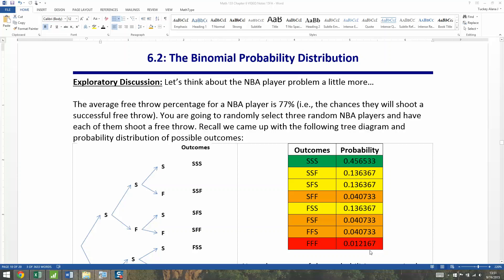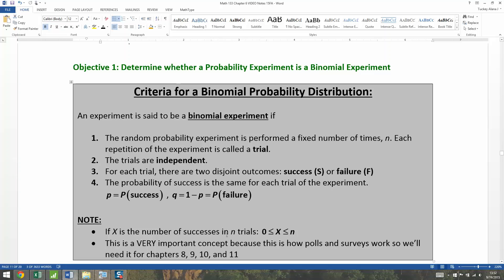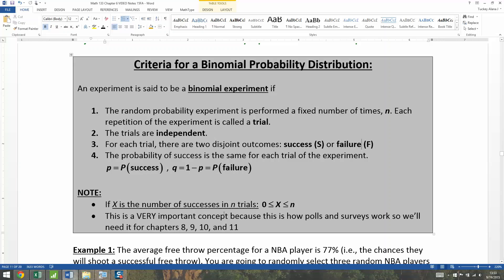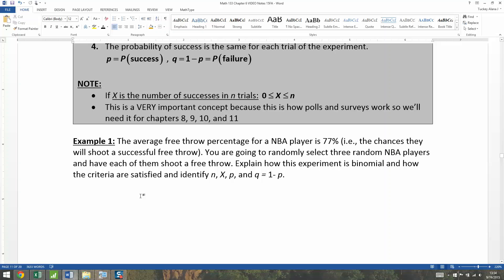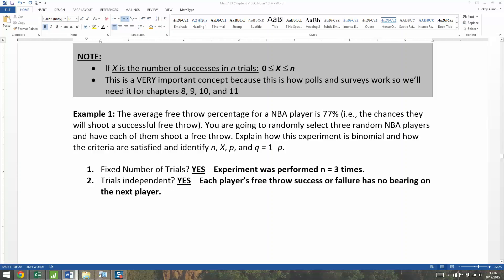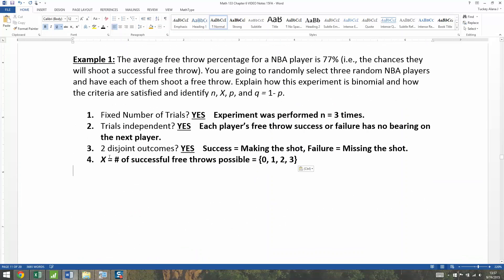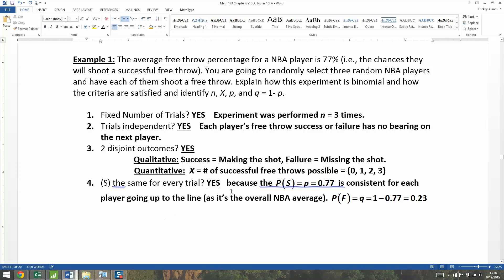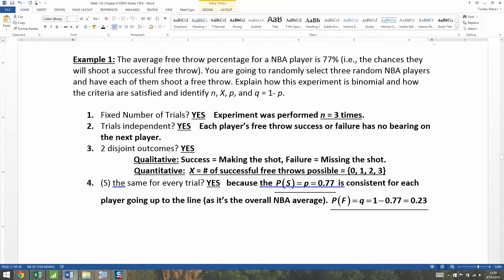6.2 - Part 2 of 7 - Math 133 Lectures FA17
Covers:
Binomial Probability Experiment Criteria